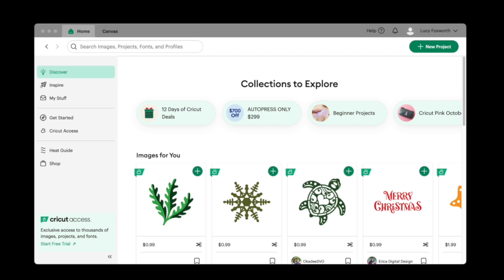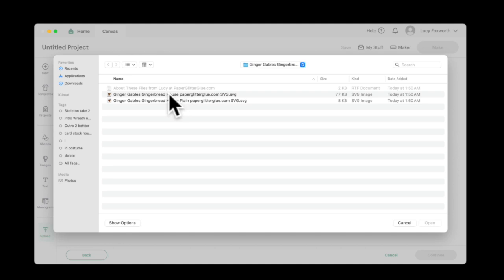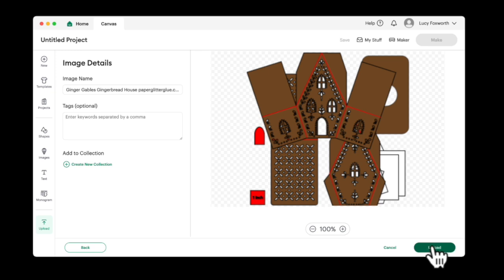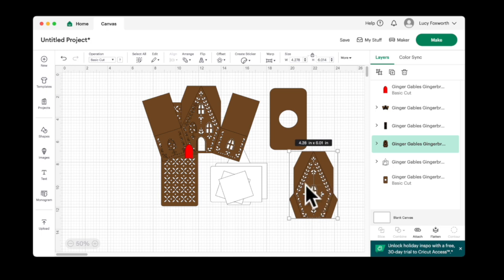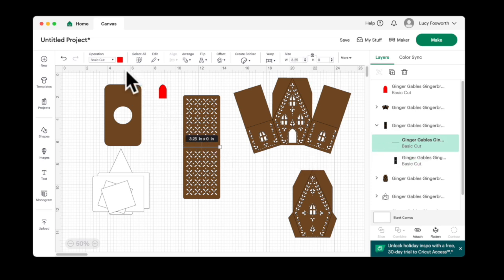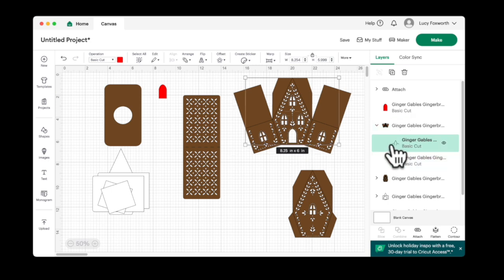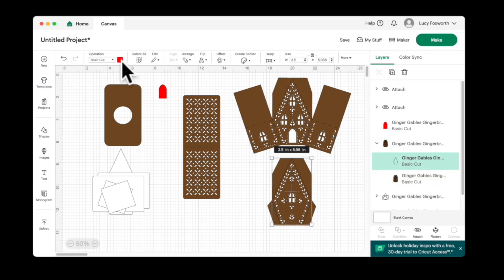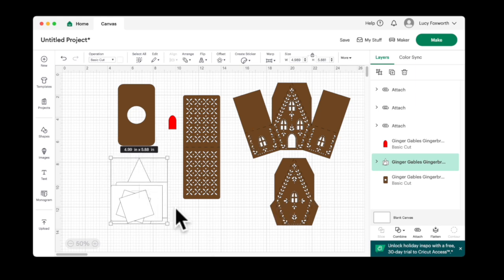Ginger Gables - Make an Easy Paper Gingerbread House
Make this easy paper gingerbread house - Ginger Gables - so named because of the steep gable roofline. The house design mimics the intricate texture of gingerbread with cut outs done with my Cricut.

It's design no. 177 in the free Paper Glitter Glue library